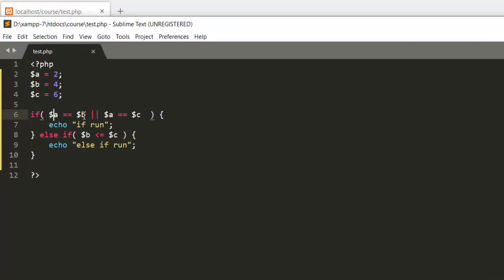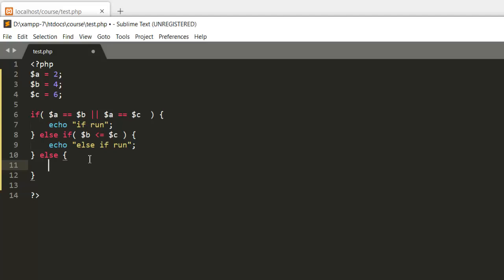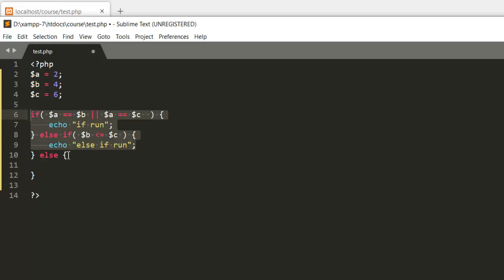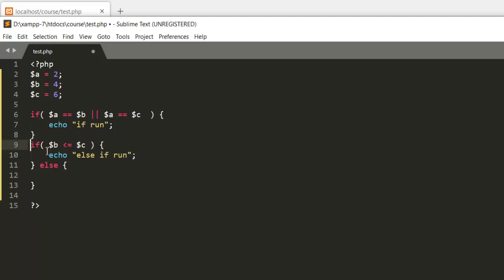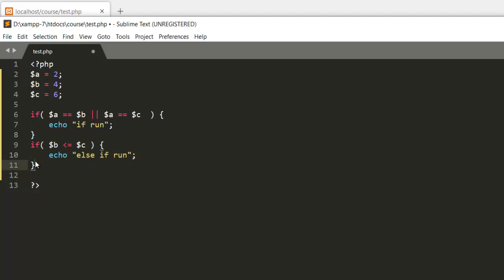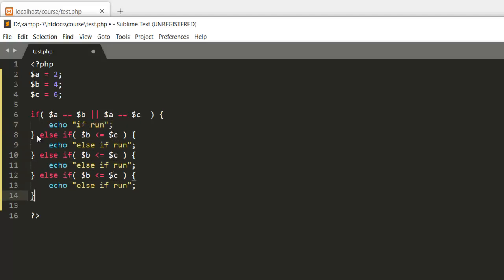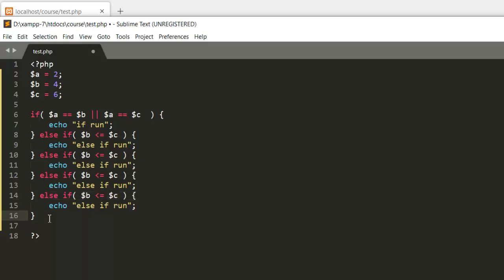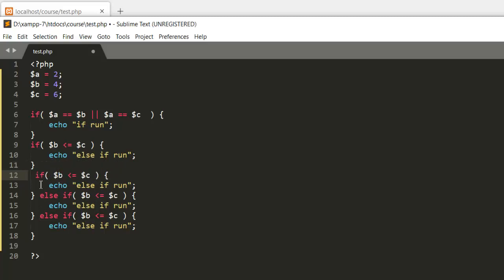Else If Condition Statement -Become Master of Programming and it Concepts & Fundamentals 17/59